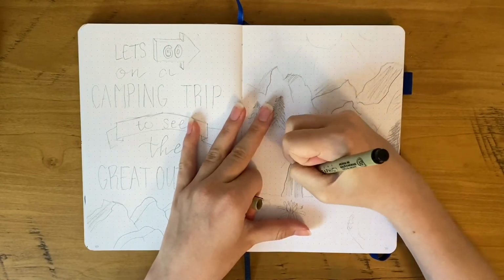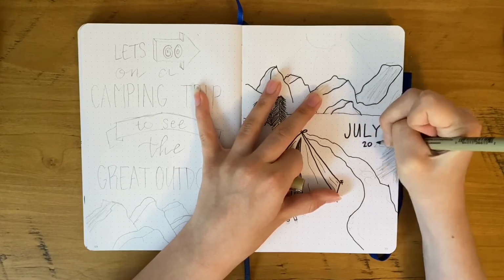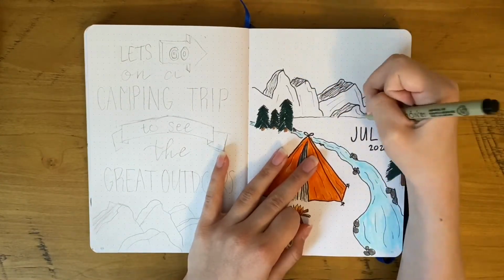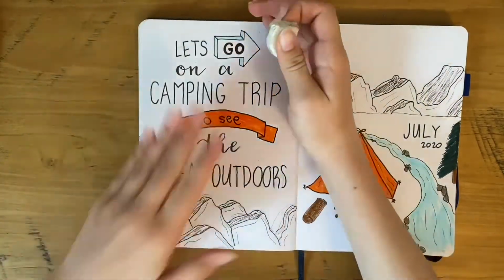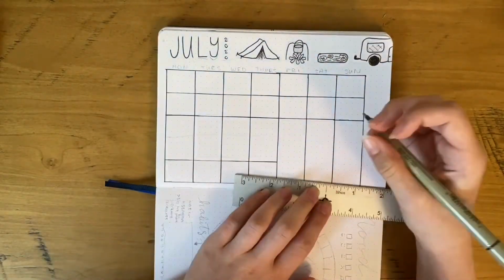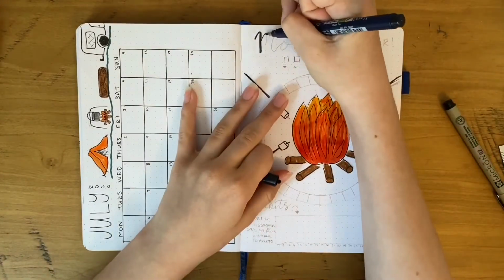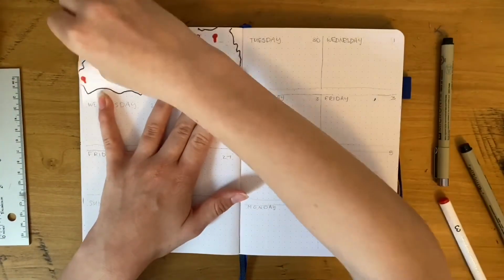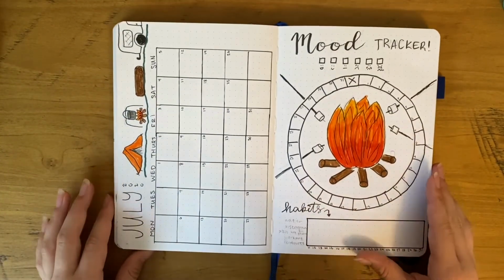PLAN WITH ME | July 2020 bullet journal setup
Hey guys! Today’s video is my July plan with me! The theme is camping and nature and I love how it turned out. Hope you guys enjoy!